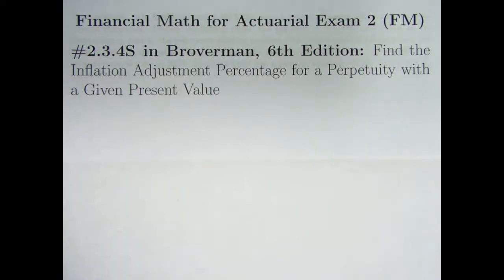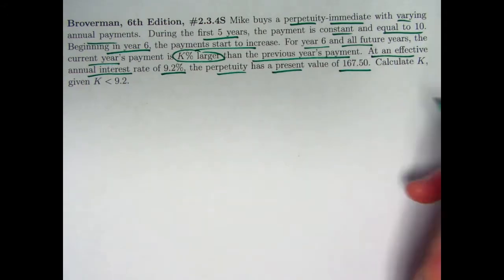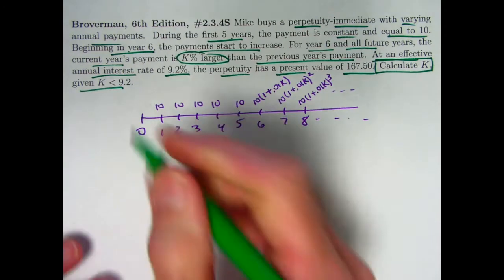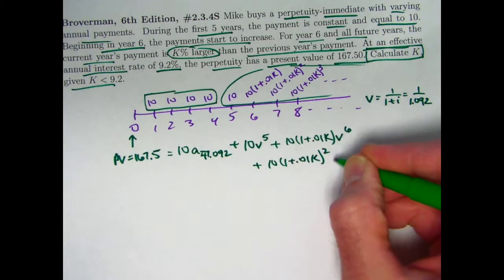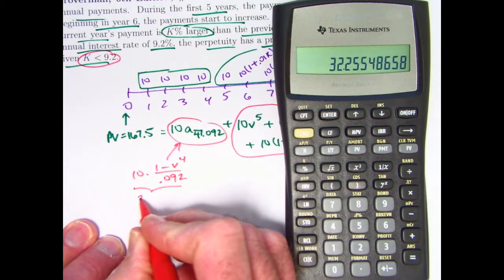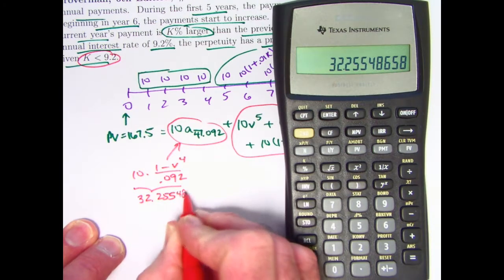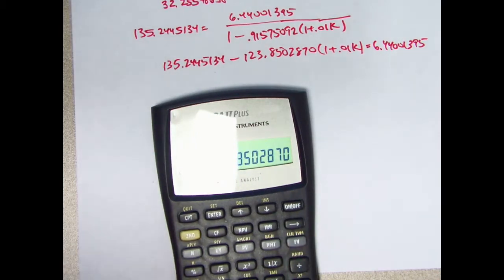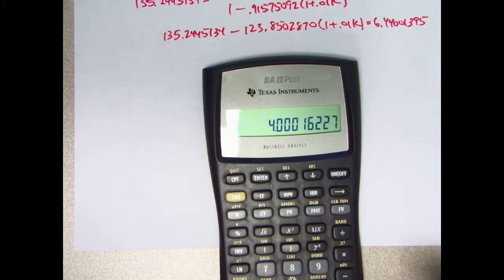Actuarial Exam 2/FM Prep: Find the Inflation Adjustment for a Perpetuity with a Given PV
Exercise #2.3.4S: Mike buys a perpetuity-immediate with varying annual payments. During the first 5 years, the payment is constant and equal to 10. Beginning in year 6, the payments start to increase. For year 6 and all future years, the current year’s payment is K% larger than the previous year’s payment. At an effective annual interest rate of 9.2%, the perpetuity has a present value of 167.50. Calculate K, given K is less than 9.2